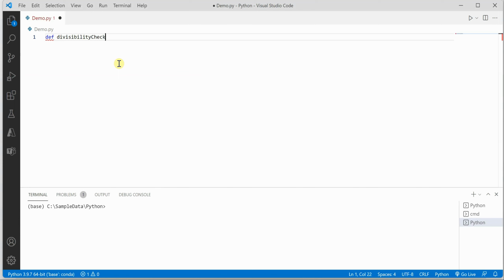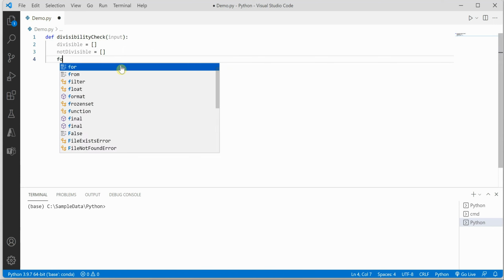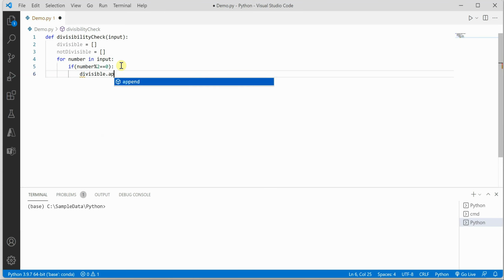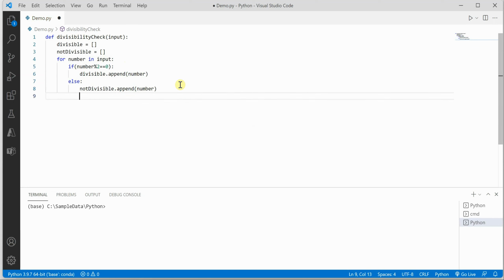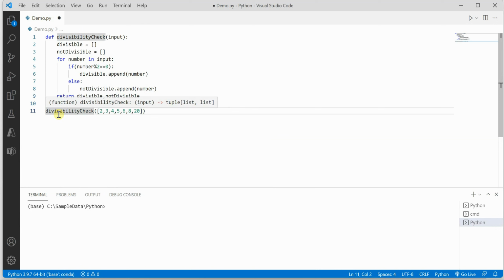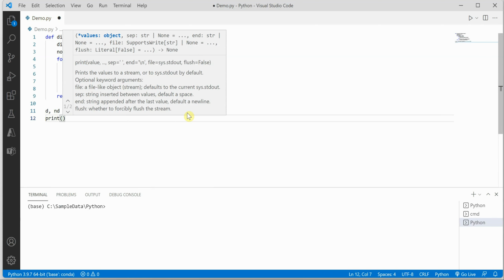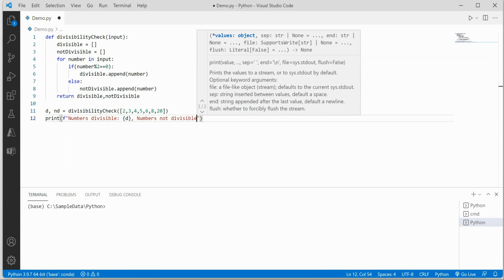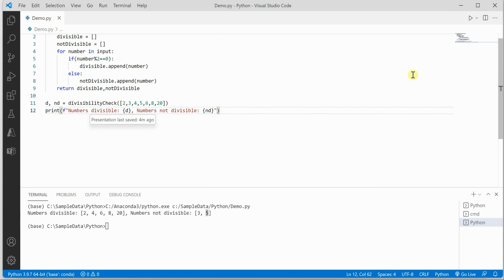#43 Python for Beginners: Return Multiple Values from Function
In this video, I'll show you how can we return multiple values from function in Python.